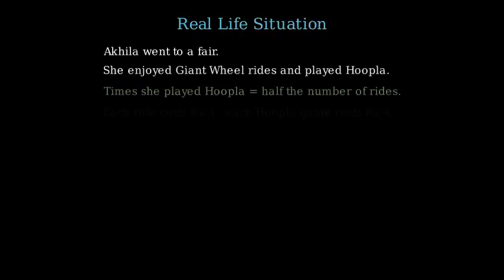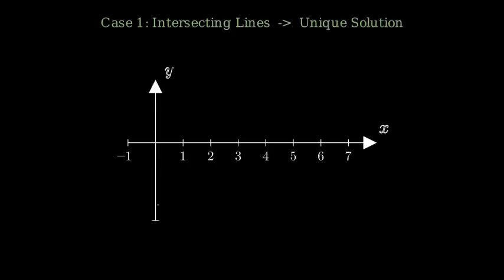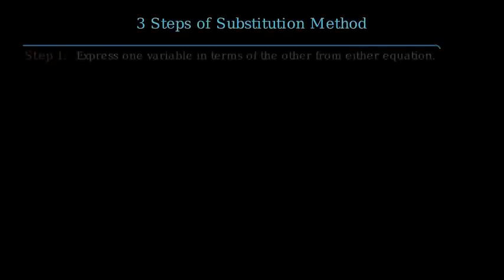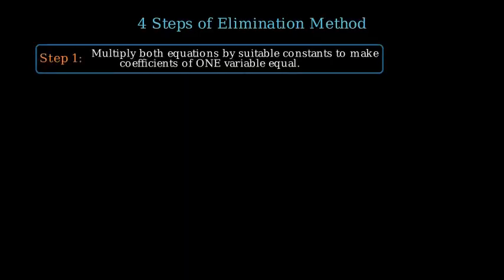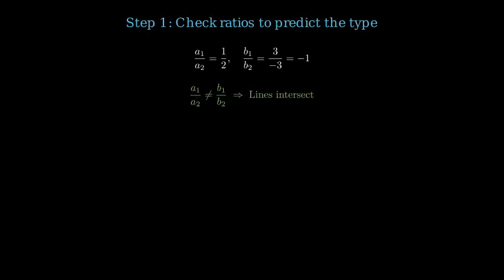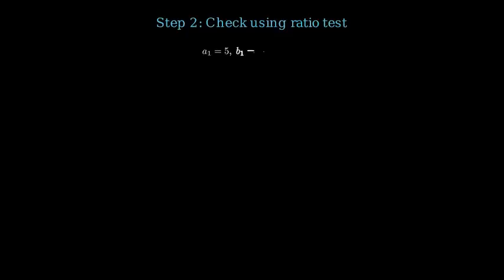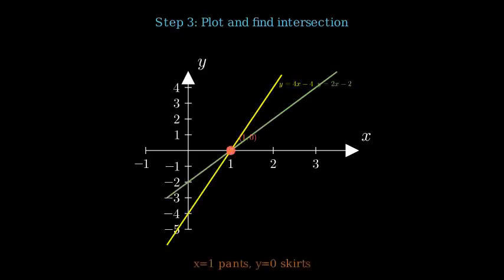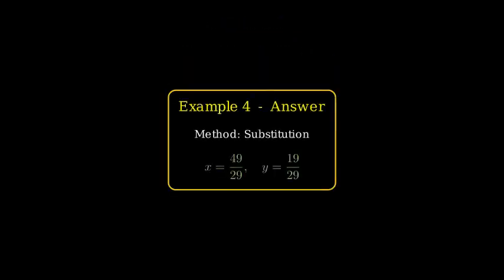Pair of Linear Equations Class 10 | Graphical, Substitution, Elimination | Ex 3.1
Welcome to Part 1 (1/3) of our Pair of Linear Equations in Two Variables series! In this video, we break down the fundamental methods to solve linear equations: the Graphical Method, Substitution Method, and Elimination Method. Watch our fully animated visualizations bring these concepts to life, making complex NCERT problems and examples incredibly easy to master!

Make sure to watch until the end for a special surprise waiting just for you! 🎁
🕒 Video Timestamps:

0:00 Introduction
1:19 Graphical Method Visualized
2:41 Substitution Method Step-by-Step
3:56 Elimination Method Made Easy
5:12 Example 1 Solutions
6:19 Example 2 Solutions
7:23 Example 3 Solutions
8:21 Example 4 Solutions & Wrap-up

🚀 Help us grow! Your support motivates us to create more high-quality educational content!